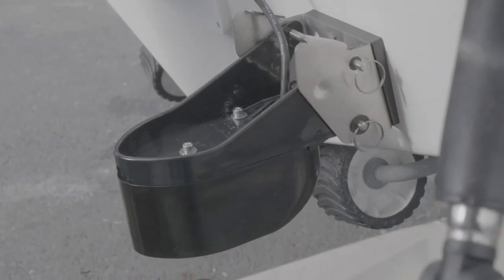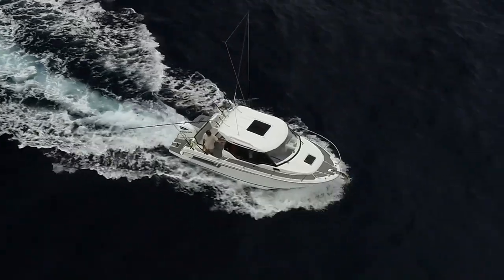Fish of the Day Saison 3 Episode 5 – Découverte du Merry Fisher 795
Clark Gayford se remémore les éléments marquants de la saison 2 de Fish of the Day passé sur le Merry Fisher 795. Il nous explique les caractéristiques qui font de ce bateau un véritable hors-bord polyvalent tout aussi bien adapté aux sorties familiales qu’aux sorties pêches.

Jeanneau: une marque distincte

La force de Jeanneau se remarque par la beauté de ses bateaux à voile et à moteur. Des architectes de renommée mondiale coopèrent avec nos propres équipes dès la mise en œuvre de chaque projet en offrant leur expertise et leurs idées innovantes. Les chantiers Jeanneau déclinent plusieurs gammes de bateaux à moteur et de voiliers. Les bateaux à moteur sont les Cap Camarat, les Merry Fisher, les NC, les Velasco et les Leader. Les voiliers sont les Sun Fast, les Sun Odyssey, les Sun Odyssey DS et les Jeanneau Yachts.
Un bateau Jeanneau doit être rapide et facilement manœuvrable. Les critères de performance comprennent non seulement la vitesse mais une excellente manœuvrabilité au moteur et une bonne tenue en mer. Il doit donner confiance en répondant parfaitement aux commandes.